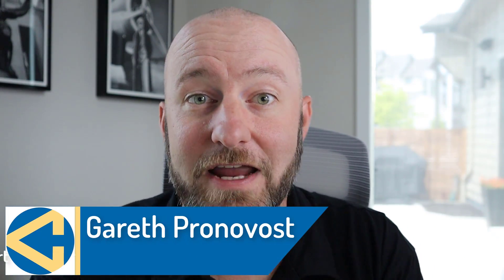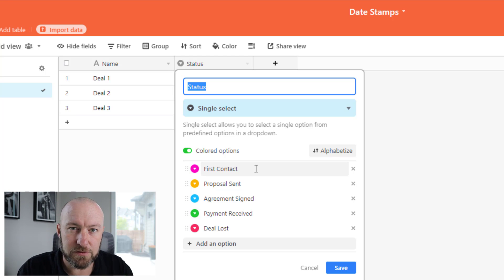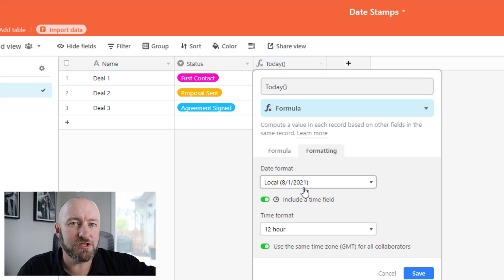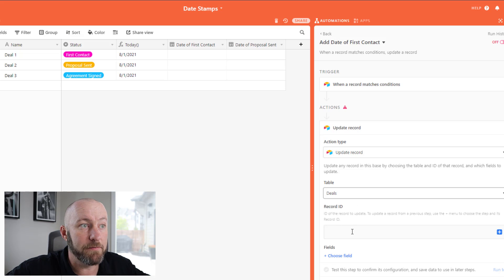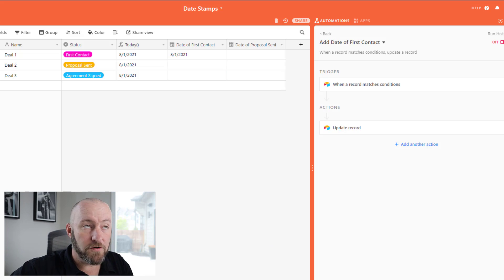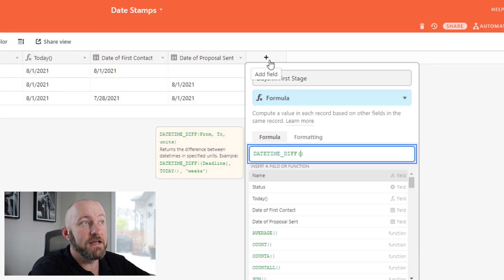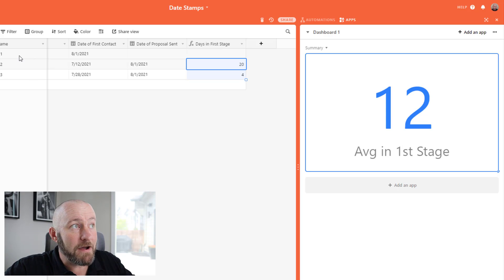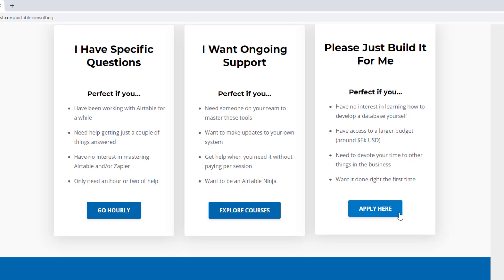Track Efficiency in Airtable | No-code business solutions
Do you know what's happening at every stage in your business process? By using dates to see when work enters different stages, you can track business efficiency and leverage no-code tools to empower your productivity. This video showcases how to use automation to update dates when different status are reached, allowing you to analyze your business efficiency. 👇

Table of Contents: 📖 👇

00:00 - What this video covers
01:20 - Outlining the problem
02:50 - The "Wrong Way" to do it with a Last Modified field
03:41 - The timestamp "hack" with automation
07:05 - Duplicating the automation
08:06 - Testing the automation
08:58 - Tracking efficiency for stages
12:22 - How to Get More Help!